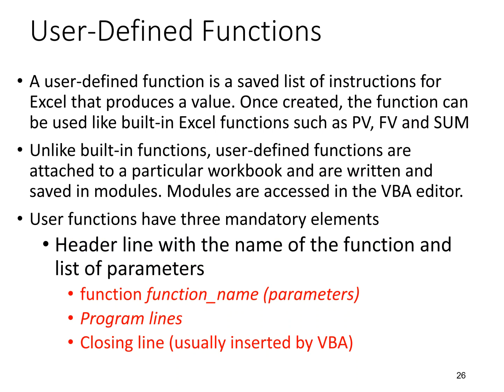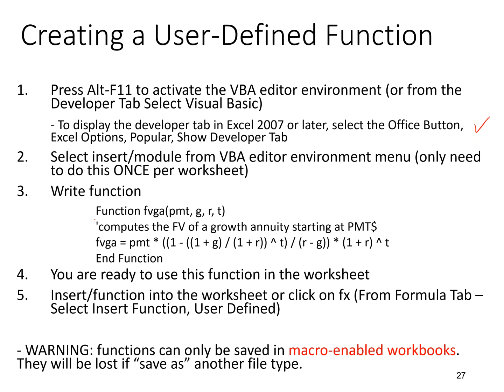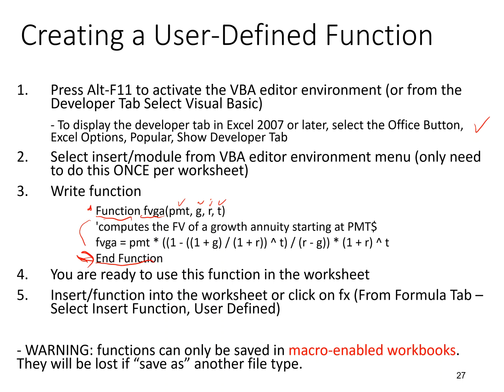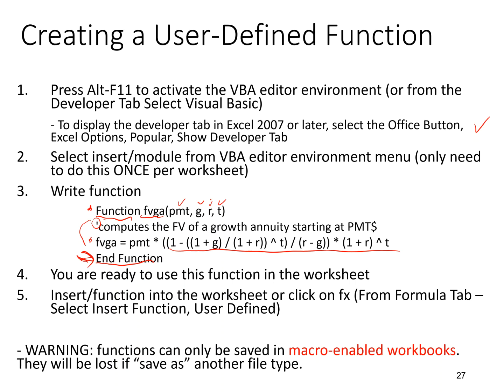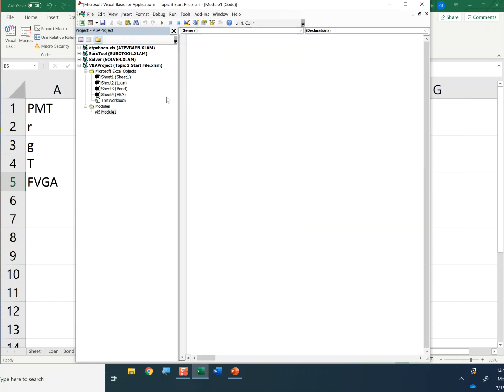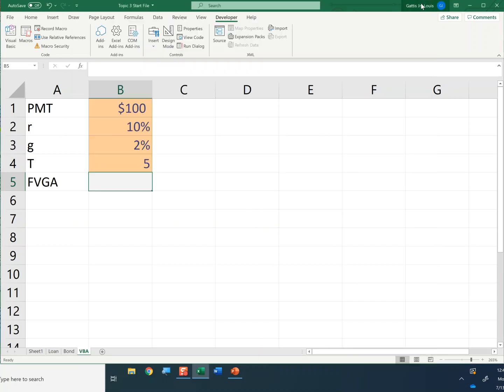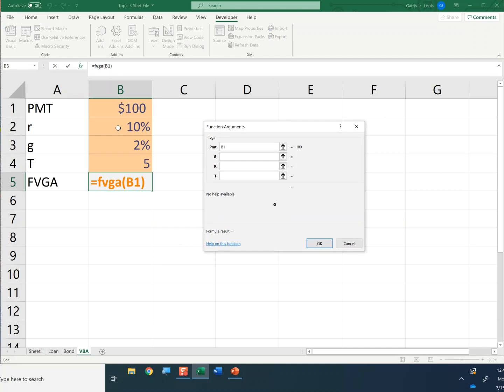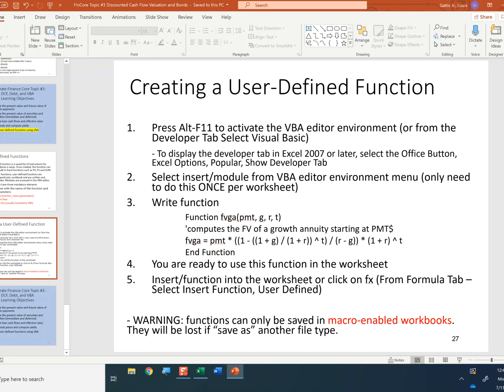Finance Core Topic #3 Section #5 VBA